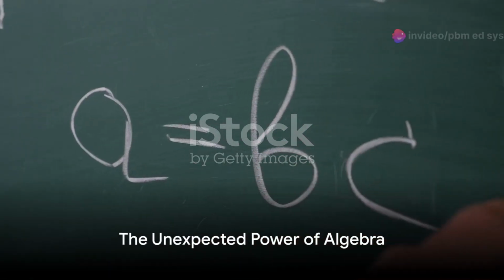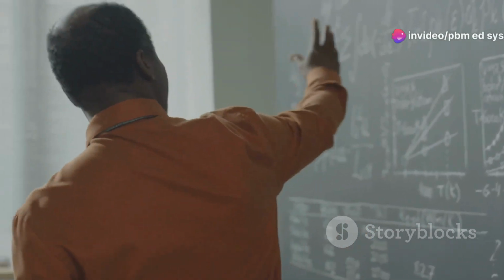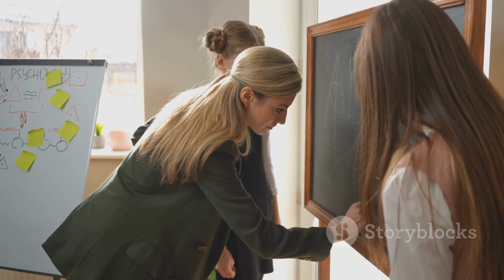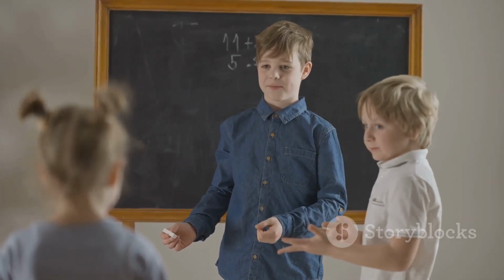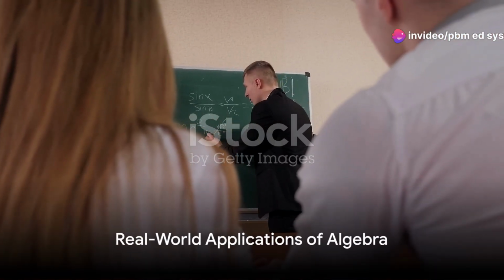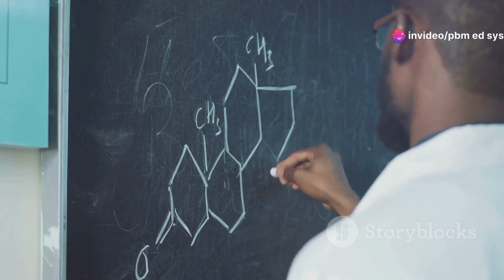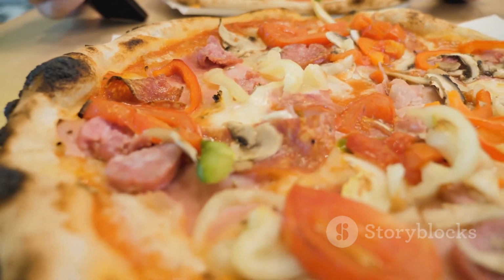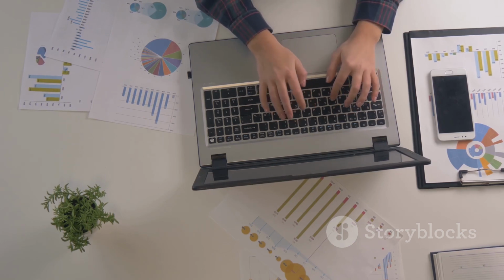How to do Algebra in 5 minutes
Unlock the power of algebra with a rocking twist! In this captivating video, we'll guide you through the essential concepts of algebra, making it accessible and engaging for learners of all levels. Discover the hidden rhythms and patterns that lie within algebraic equations, and learn how to masterfully solve even the most complex problems. Whether you're a student struggling with algebra or an enthusiast looking to deepen your understanding, this video is your ticket to mathematical mastery. Get ready to groove your way through algebraic expressions, equations, and more.